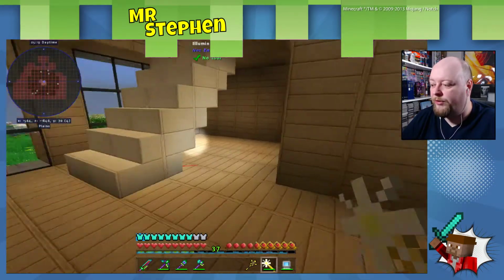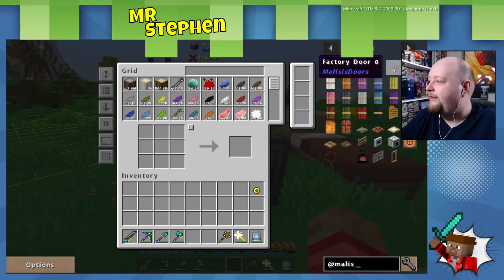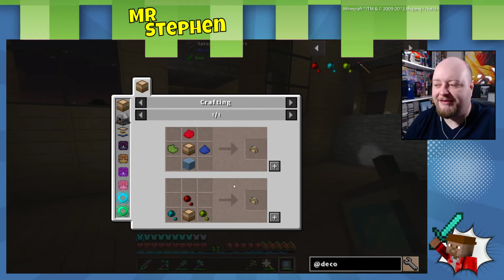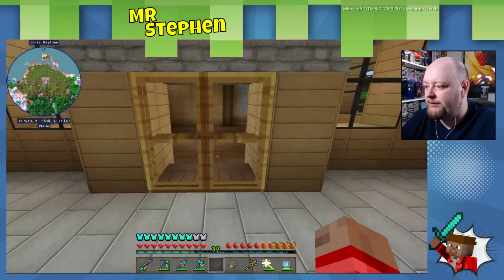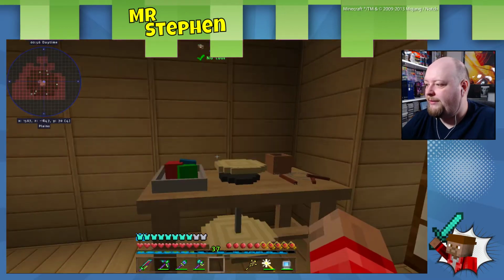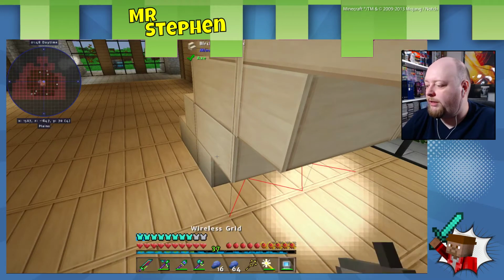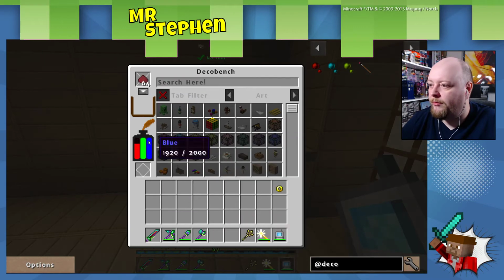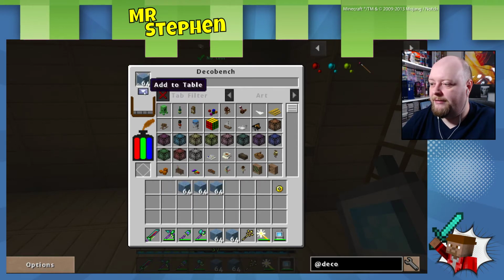Minecraft: Herdcraft - A Mr Stephen let's play | #44